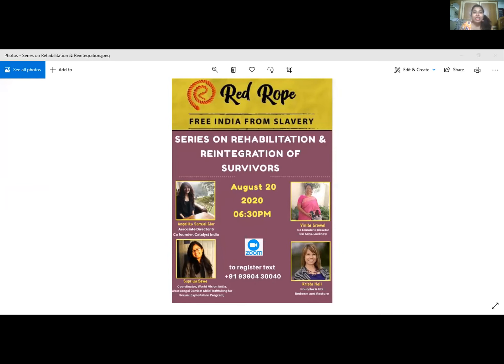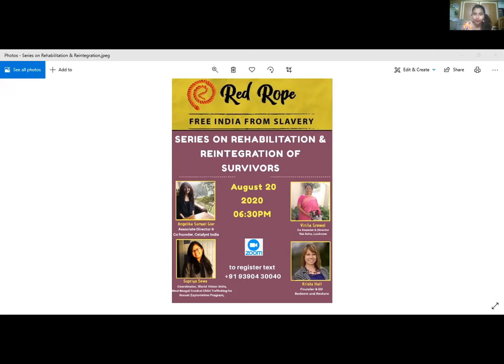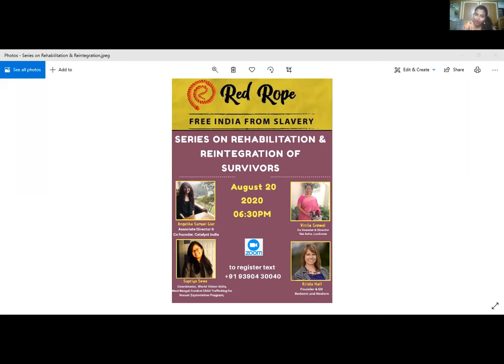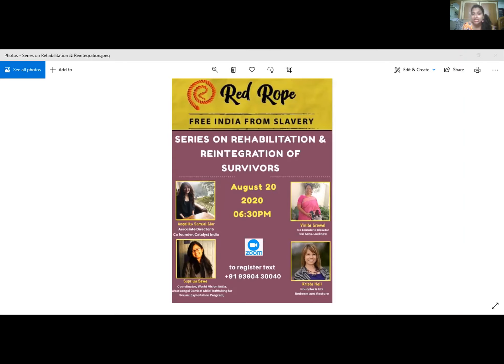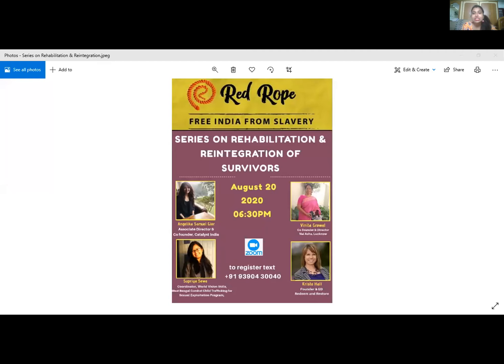Thursday Series on Rehabilitation by Angelika Gier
Thursday Series on Rehabilitation & Reintegration of Survivors - Marred Self by Angelika Samuel Gier,Associate Director & Co-Founder of Catalyst India